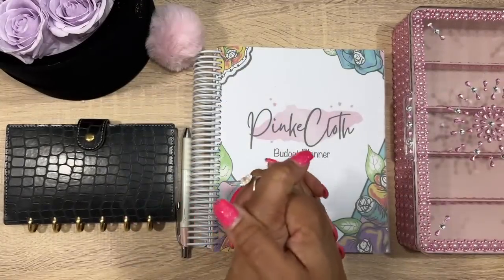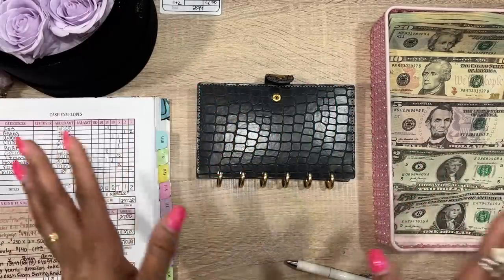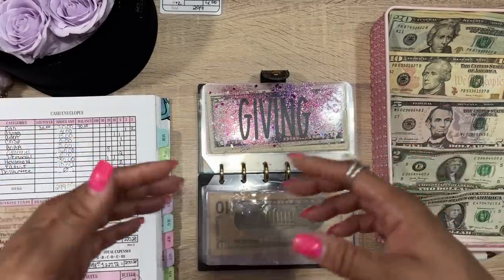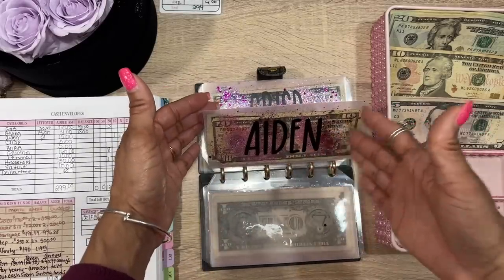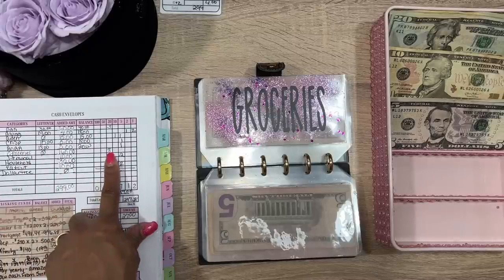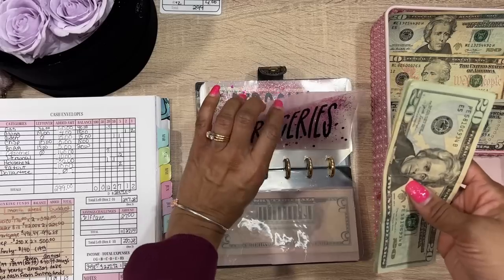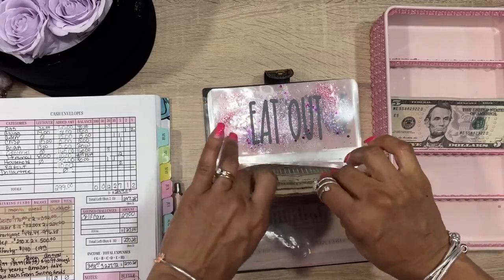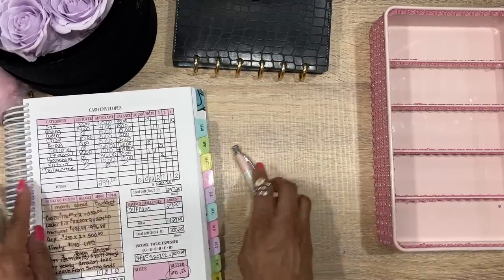FIRST FEBRUARY CASH STUFFING OF 2023 | WK 1 | CASH ENVELOPES | LOW INCOME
Thanks for stopping by to join me on my Budgeting journey. Today we will be doing my first cash stuffing for 2023 | cash envelope wallet I use for everyday spending | great to start on low income budget

Eccolo Wellness Cards:

Pilot Frixon erasable Pens:

Moterm Black Croc A7 Planner wallet:

Pink Bling Hello Kitty Calculator:

BIC WhiteOut EZ Correct:

Mildliner Highlighters:

Muji Japan Pens:

Clear pink glitter Applewatch band: